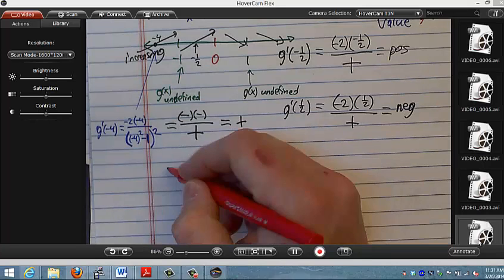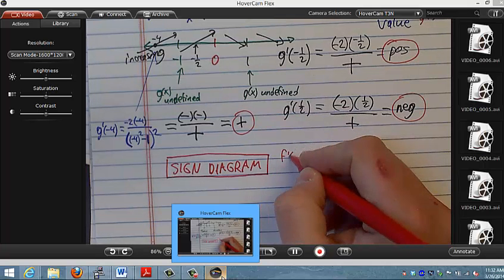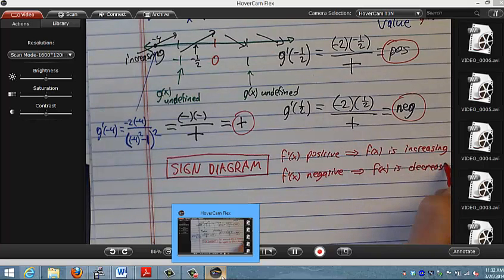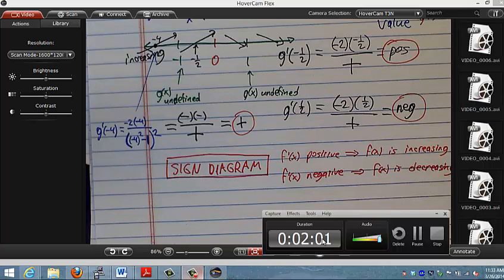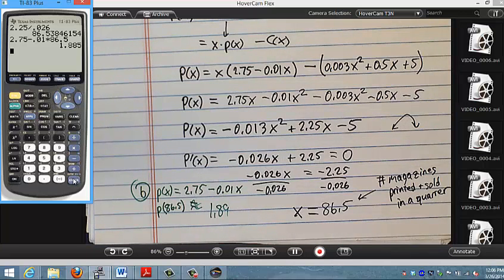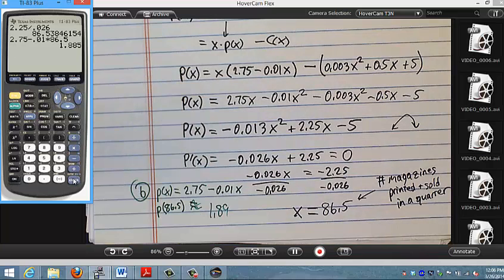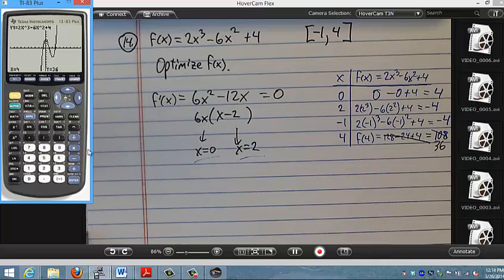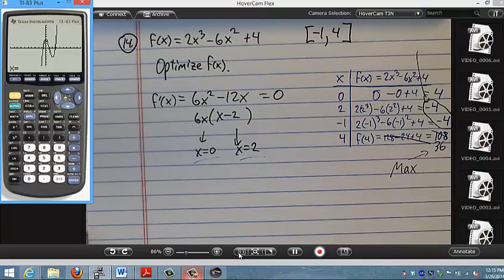Section 5 2 Notes Optimizing Functions on a Closed Interval